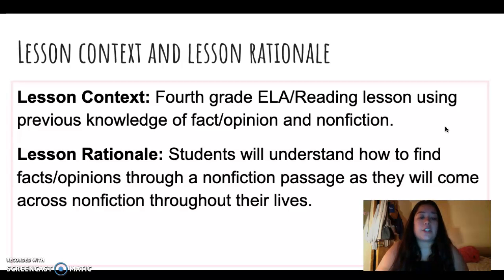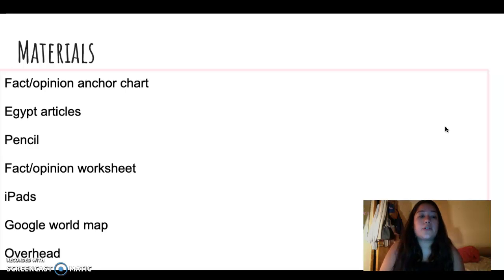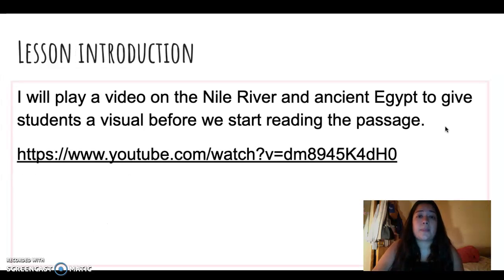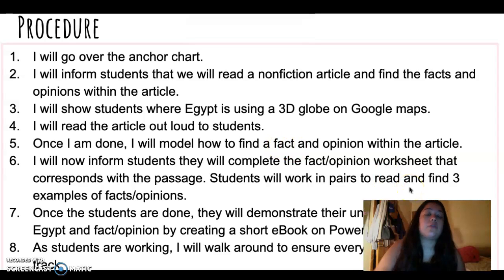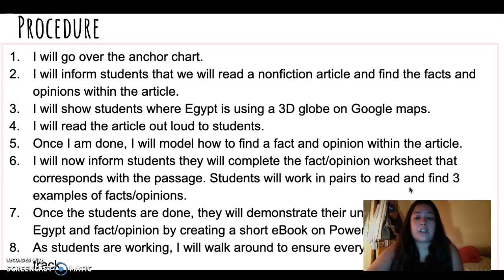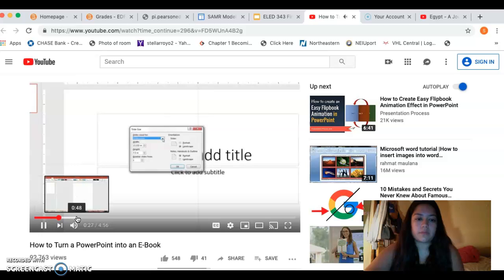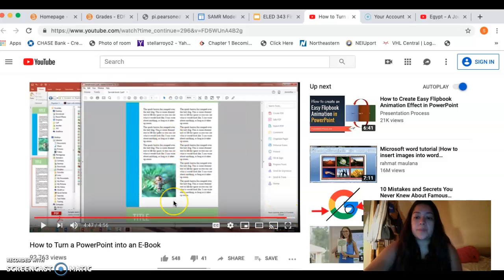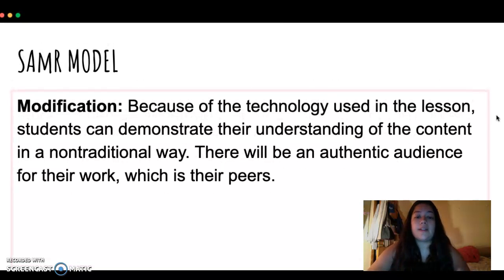EDFN 343 Final Video